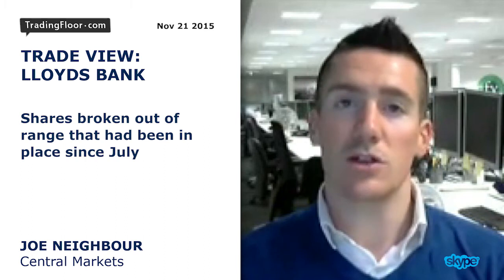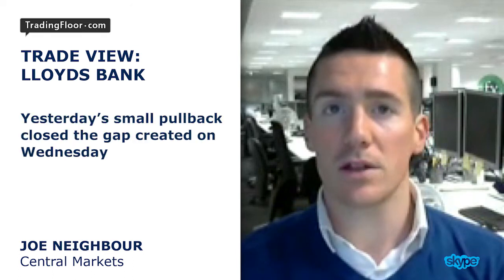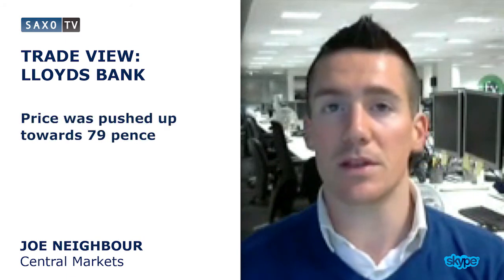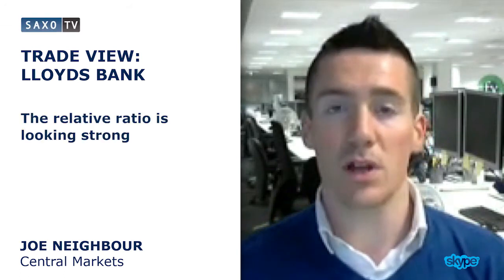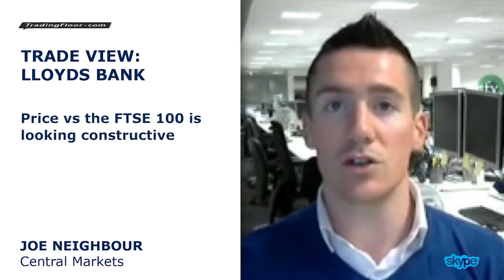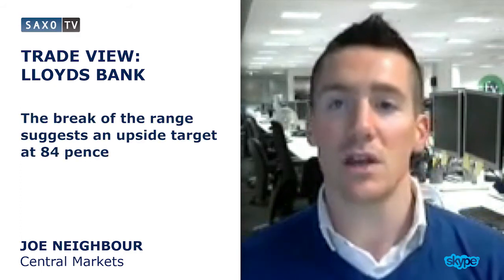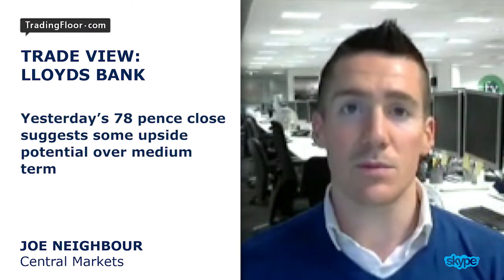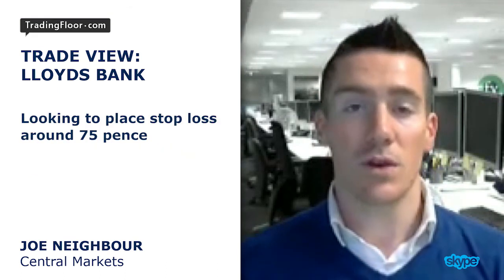Neighbour: Banking on Lloyds momentum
Today Technical Analyst Joe Neighbour is looking at buying Lloyds Banking Group shares. Joe explains that the stock has broken out of a range which had been in place since July. Yesterday a small pullback closed the gap created on Wednesday, that move has pushed the price up towards 79 pence.

According to Joe the relative ratio is looking very strong, in terms of the share price vs the FTSE 100 is looking constructive. The break- out from the range suggests an upside target around 84 pence and yesterday’s close at 78 pence shows some upside potential over the medium term. Joe is Looking to place his stop loss at around 75 pence.